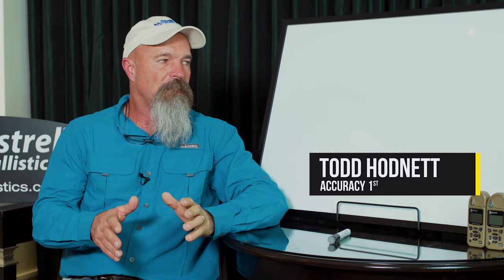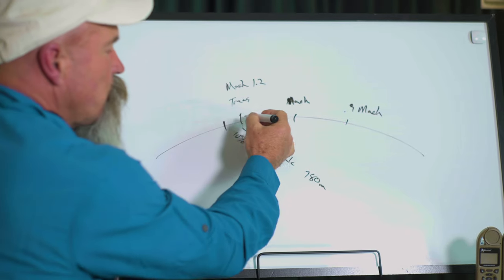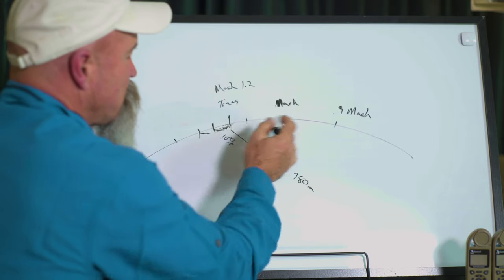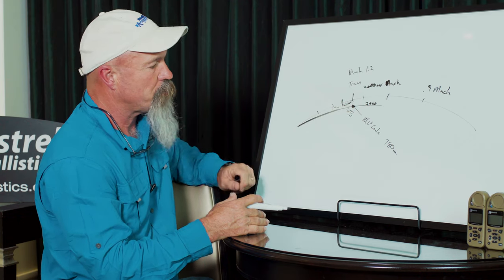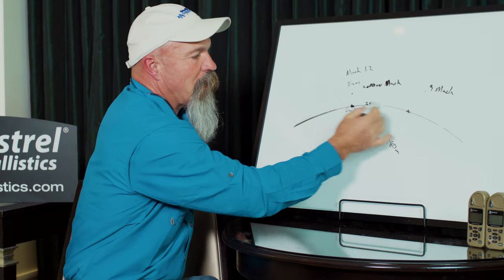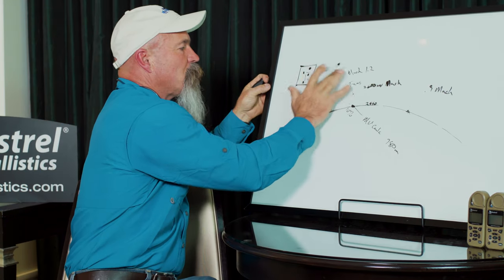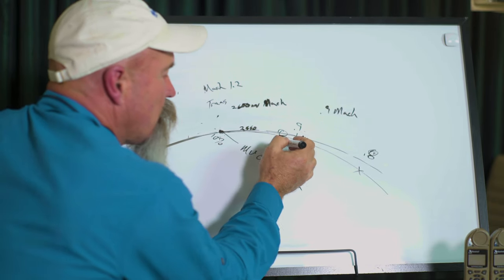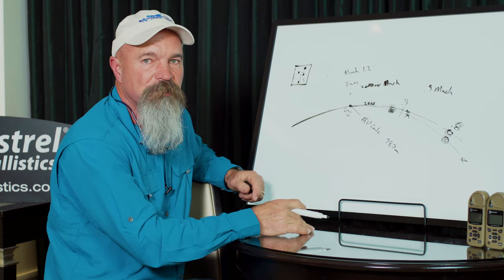DSF Table vs Cal MV | Todd Hodnett from Accuracy 1st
Todd Hodnett, the founder of Accuracy 1st, discusses the DSF Table Vs. Cal MV